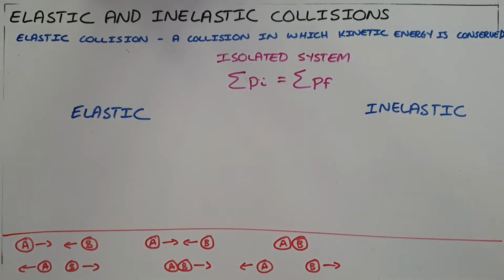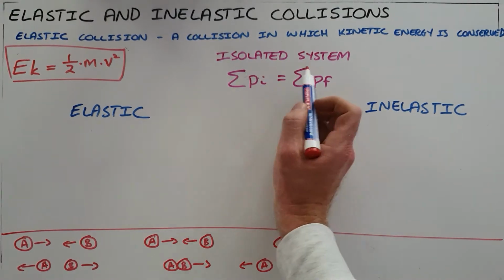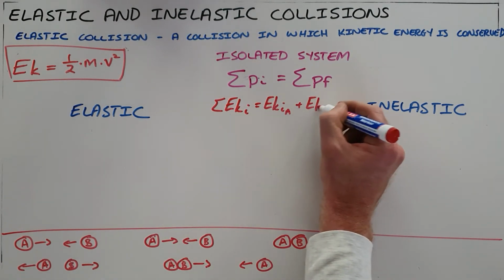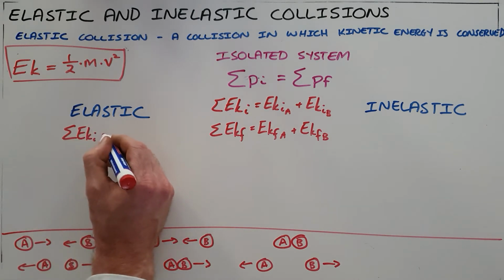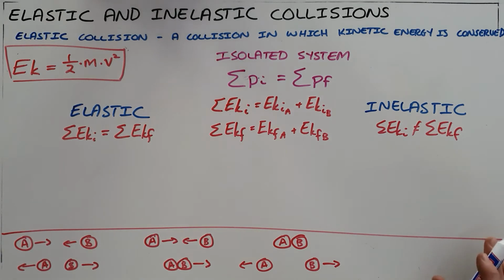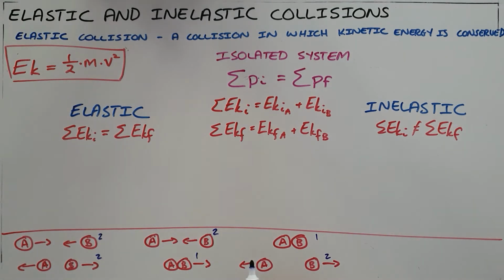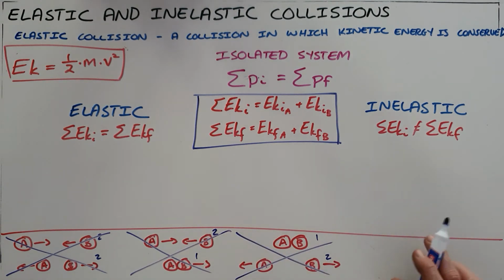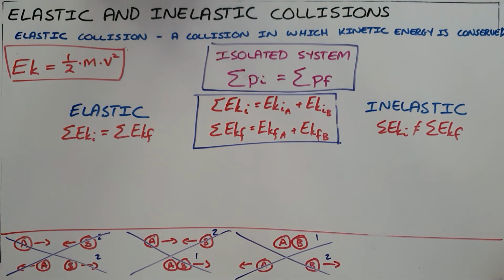Elastic and Inelastic Collisions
This video explains that both elastic and inelastic collisions are collisions in which momentum is conserved and that elastic collisions are collisions in which the total kinetic energy us conserved as well.

South Africa
CAPS
Grade 12